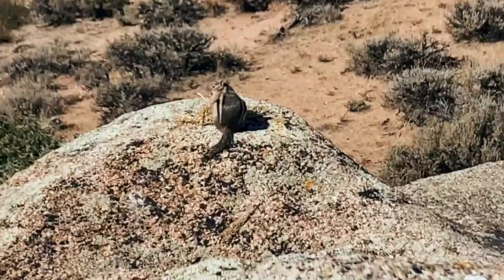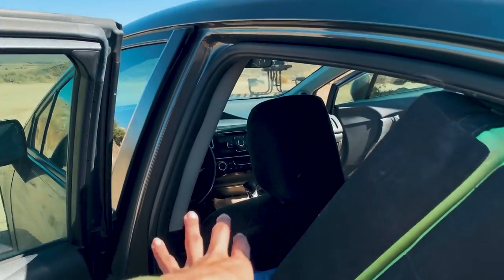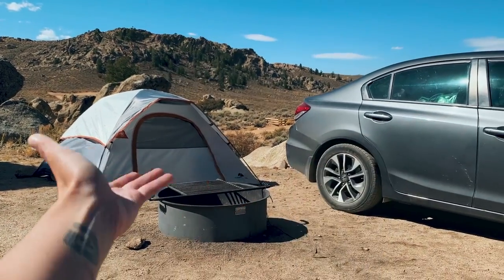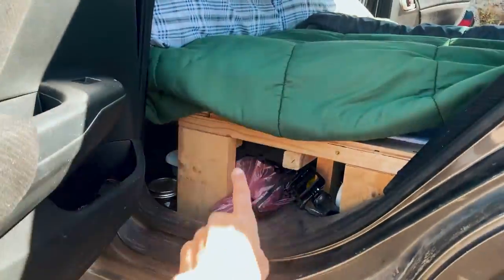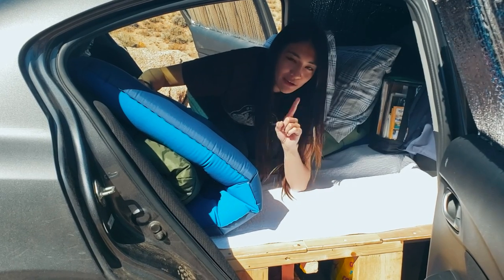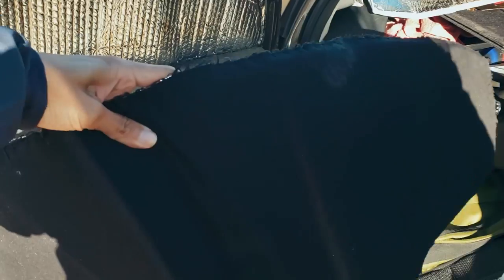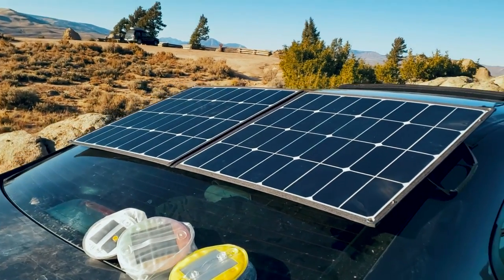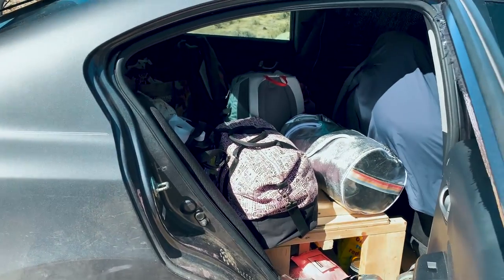living in a honda civic camper setup: day & night 🚗😴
bed setup and day setup for car camping in a honda civic
✧ MY HOBO LIFE ✧